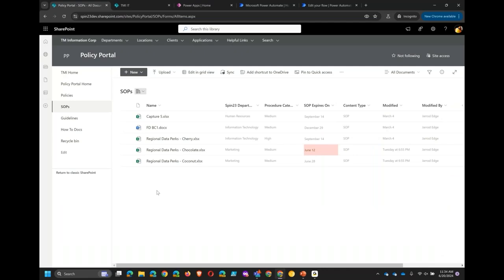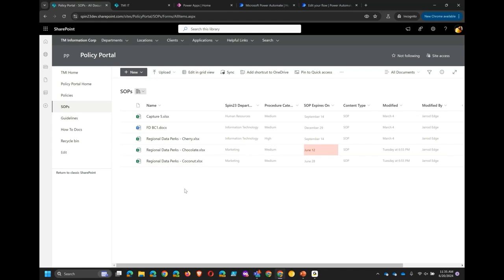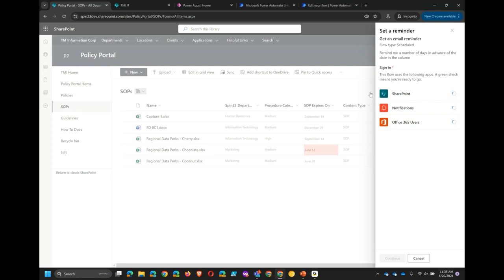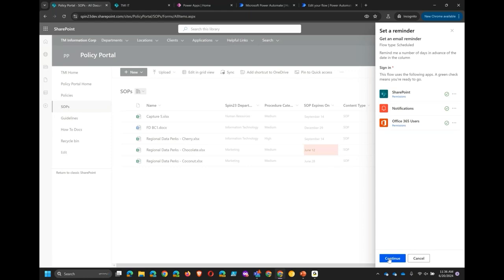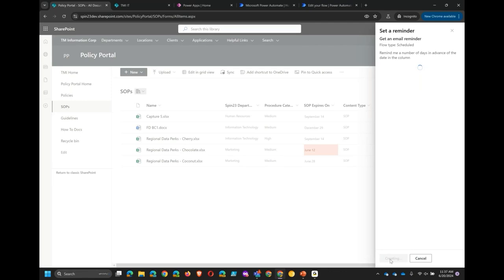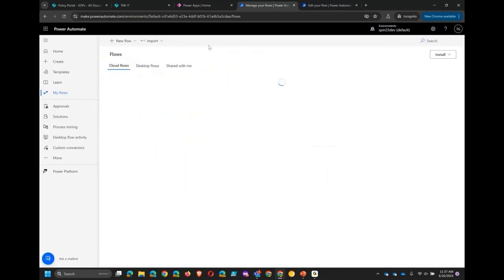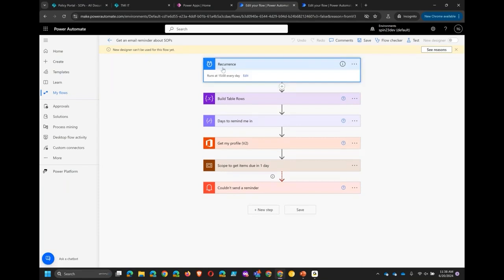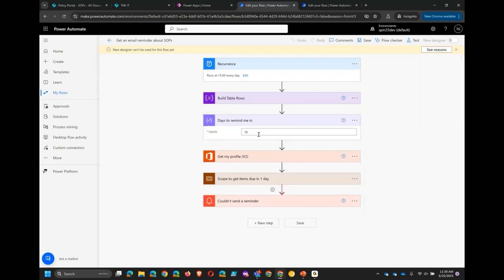Creating a Power Automate Workflow: Contract Management System